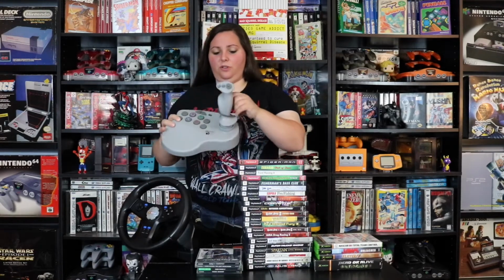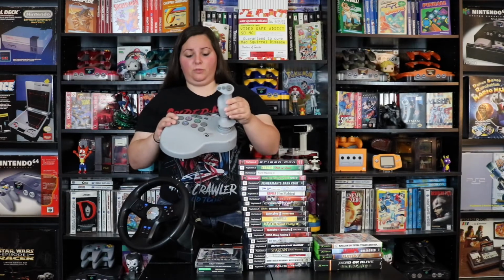PlayStation (PS1 and PS2) and XBOX Pick Ups! Games and Controllers!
Watch as Gamer Ahmer shows off some awesome Video Game Items! These are all Playstation 1 (PS1),  PlayStation 2 (PS2), and Xbox Games and Controllers! The best part is that they were all local and cheap! See what’s inside the box. Perfect additions to the Game Collection!